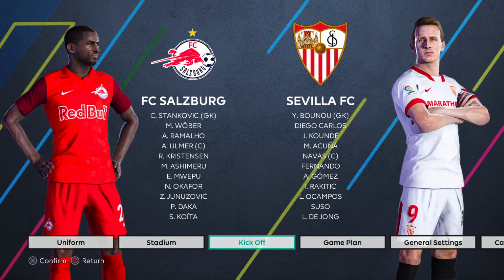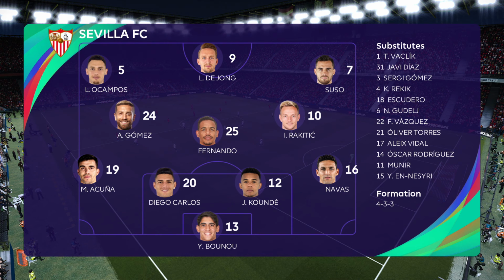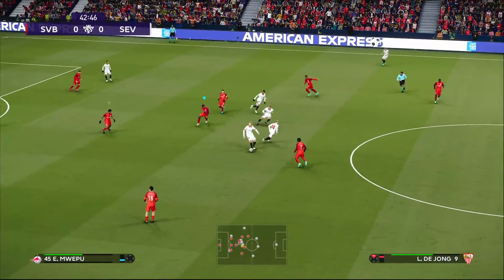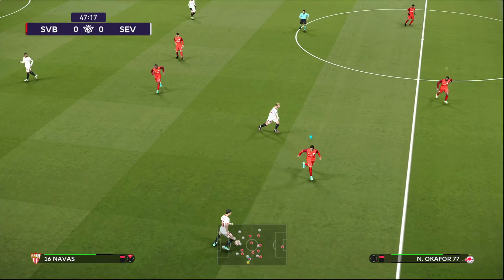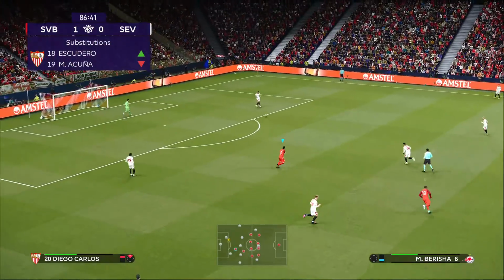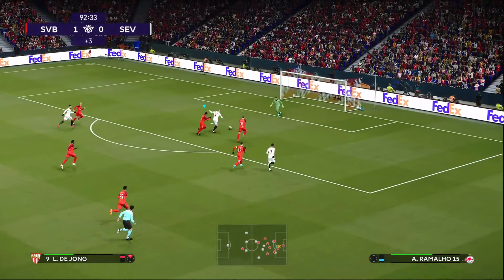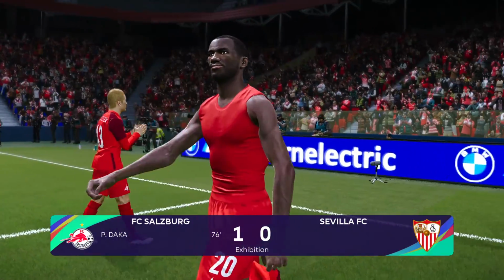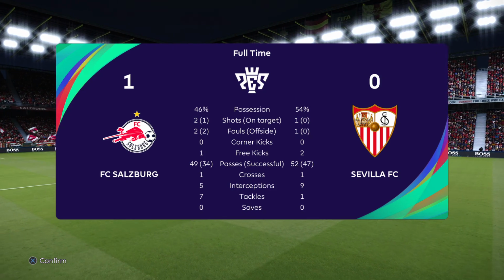Salzburg vs Sevilla | Red Bull Arena | UEFA Champions League Matchday 6